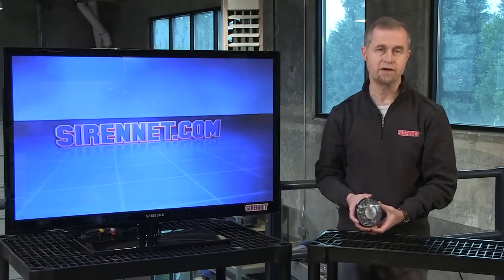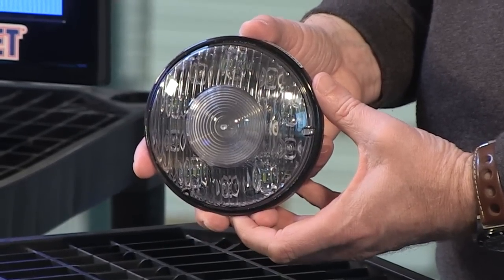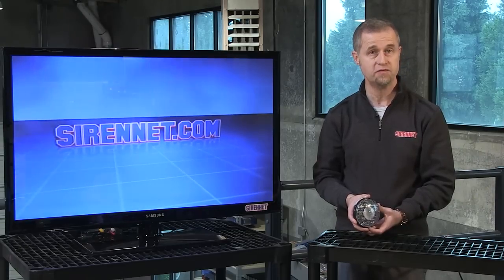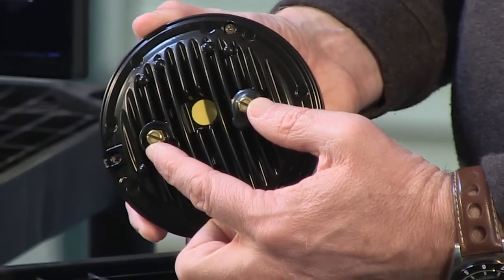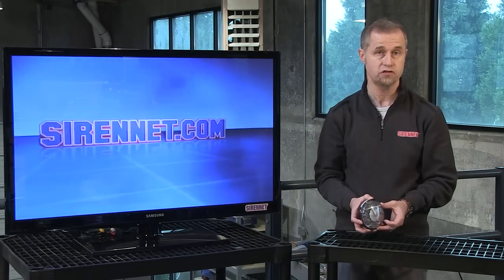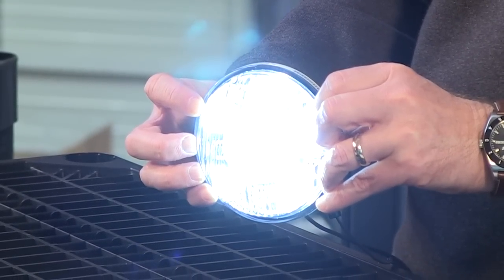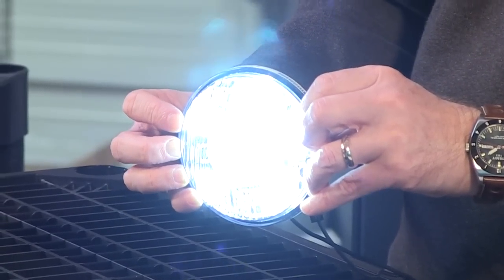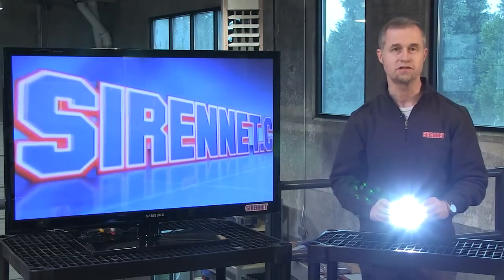Sirennet PAR-36 LED Spot/Flood Replacement Light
The Sirennet PAR-36 LED Spot/Flood Replacement Light (SNSL5) is a drop-in replacement for outdated Halogen lamps. The SNSL5 is built with 6 Ultra bright Super-LEDs behind a tough polycarbonate outer lens with Fresnel/spreader, spot/flood combination optics. The SNSL5 is rated to last 50,000 hours and provides 500 lumens of remarkably bright light. The SNSL5 is lightweight, low-current and water resistant, they provide stable light output.

Features:
6 Ultra bright Gen3 LEDs with low current draw and long life.
Fresnel/spreader, spot/flood combination optics.
Tough polycarbonate outer lens.
Auto-Reversing Polarity.
Water Resistant.
Heat Dissipating, powder coated metal housing.
Light Output: 500 Lumens
Voltage: 12/24 VDC.
Current: 0.650 Amp @ 12 VDC, 0325 Amp @ 24 VDC.
Size: 4.5" Diameter x 2.0" Deep.

Sirennet 5 Year Warranty